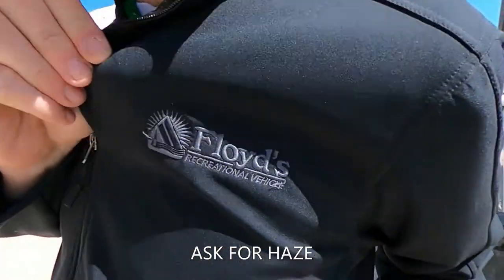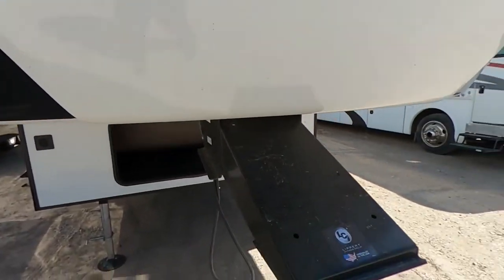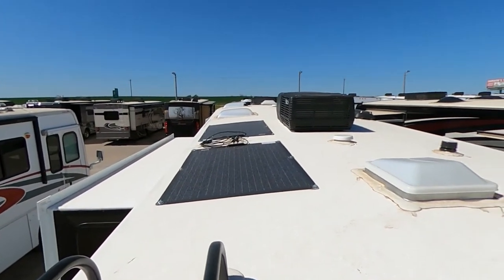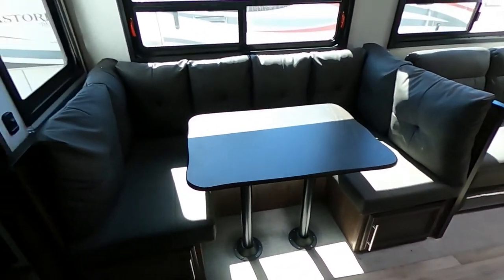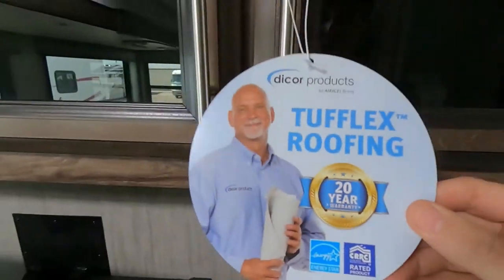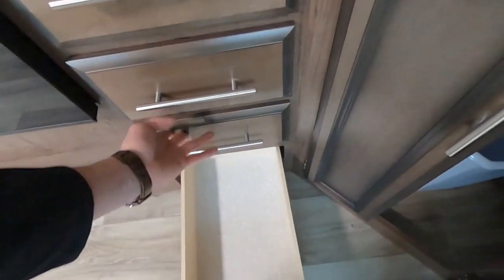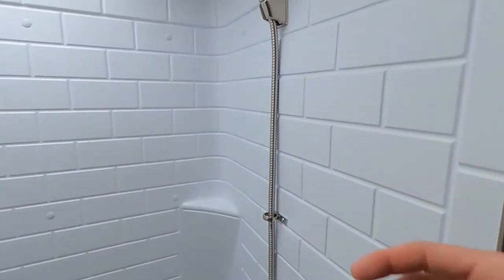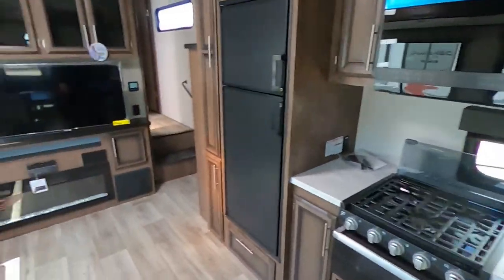The KZ Durango Half-Ton D286BHD is the top of the line half-ton towable 5th wheel! Haze @ Floyd's RV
THIS IS IT!!! If you are looking for a top notch half-ton towable 5th wheel, look no further! Solar package, double queen bunks, outdoor kitchen, you name it! it is loaded to the max. See your family camping in this bad boy? LET ME KNOW!!